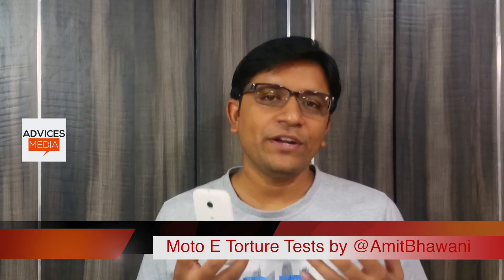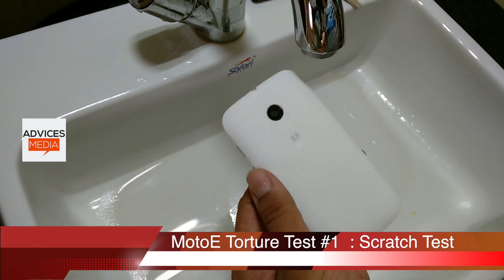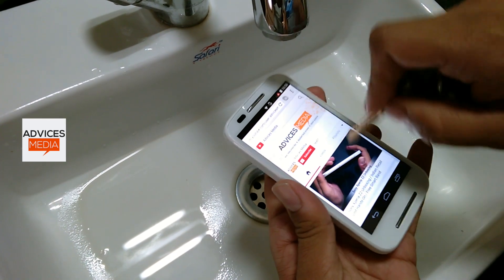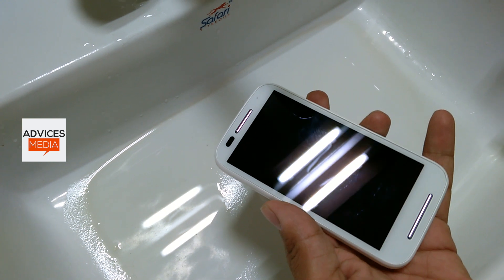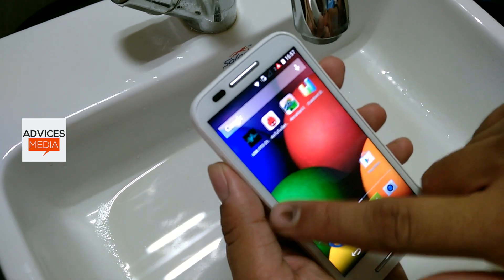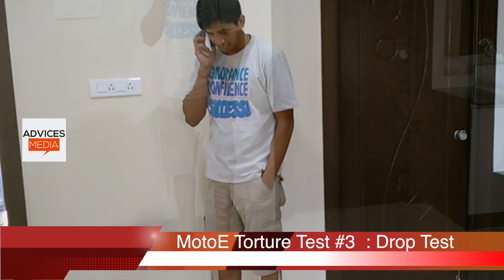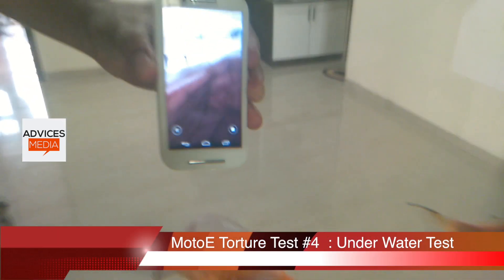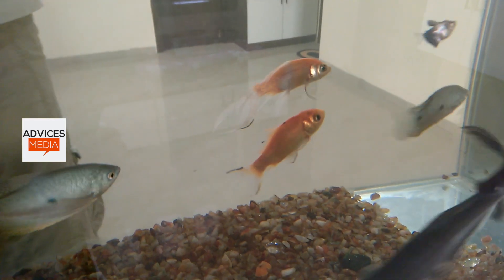Moto E Torture - Drop Test / Scratch Test / Spill Test & Under Water Test